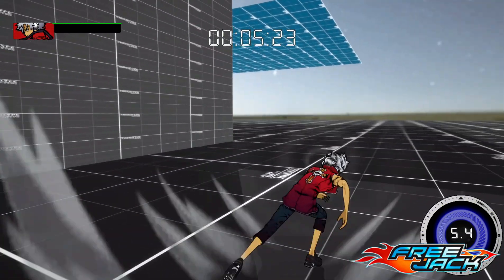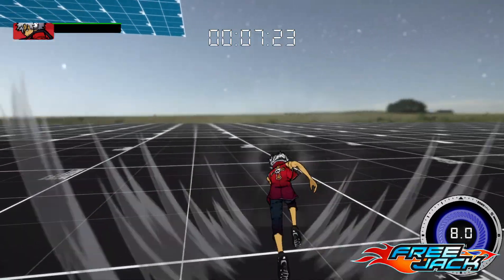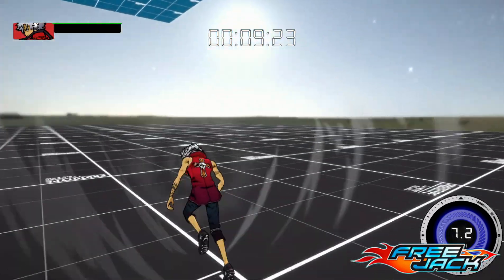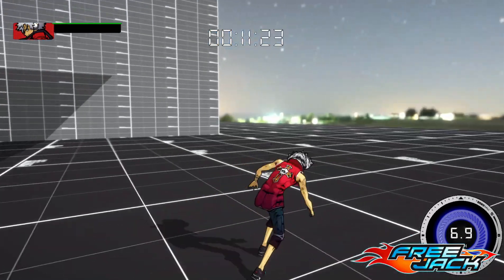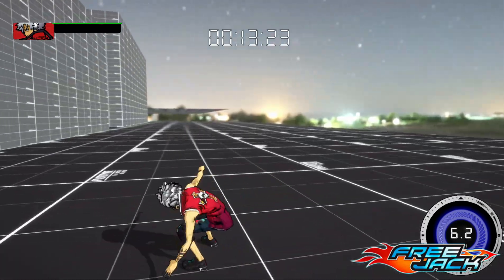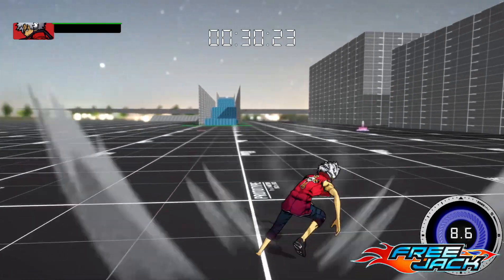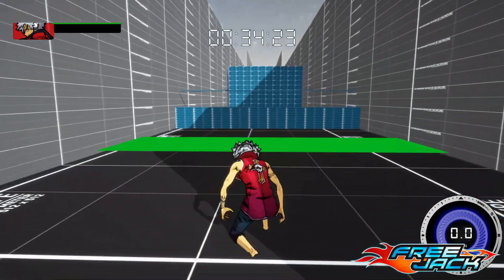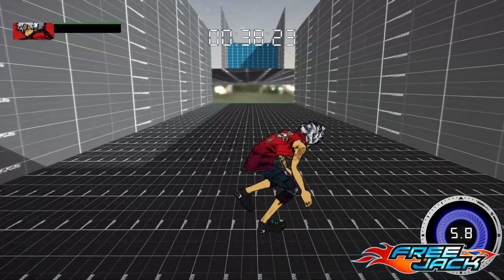New Obstacles & Sound Effects | FreeJack Online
FreeJack Online showcase of the newly expanded obstacle course also featuring sound effects which were recently integrated. Faye takes you through the current build and shows off some of our developer's latest achievements. Leave a like or follow if you enjoyed this video.